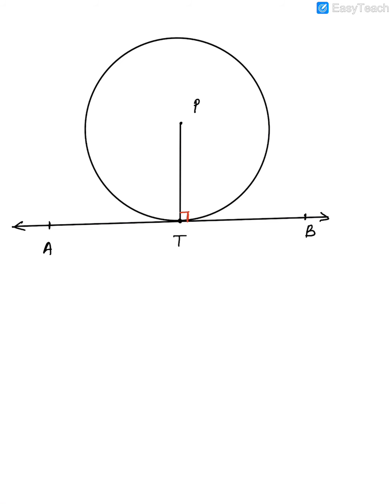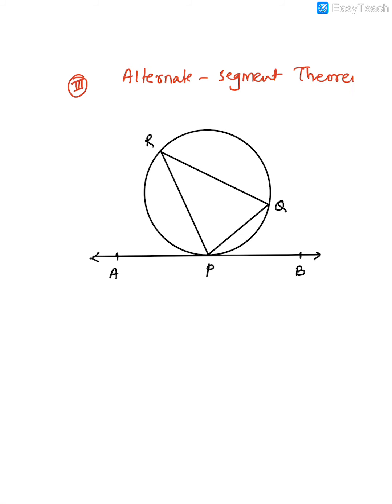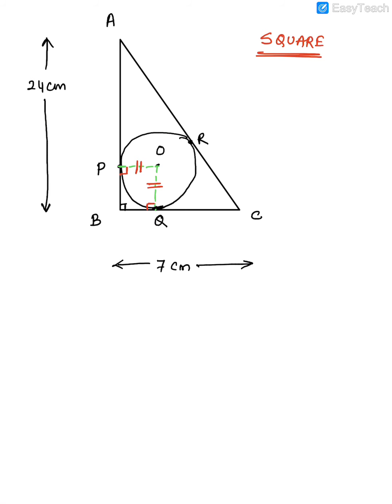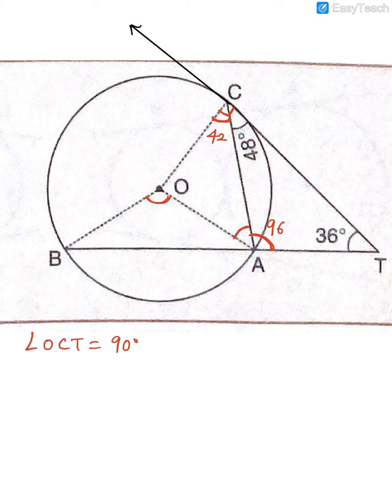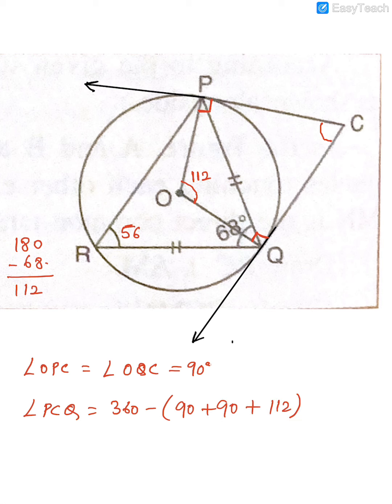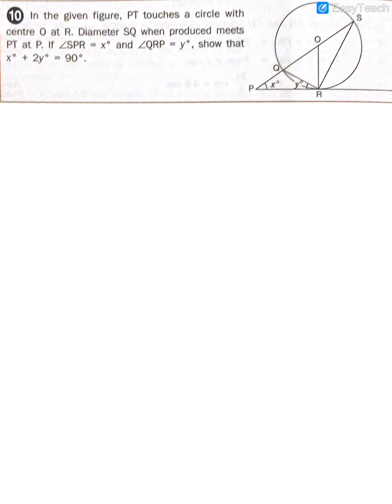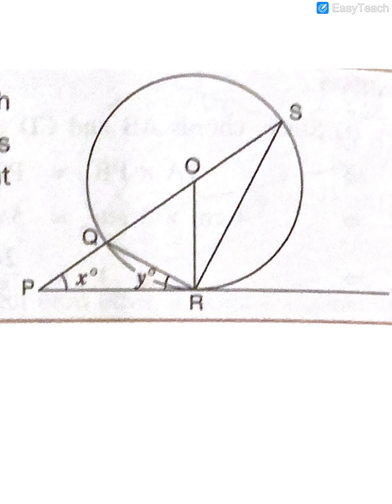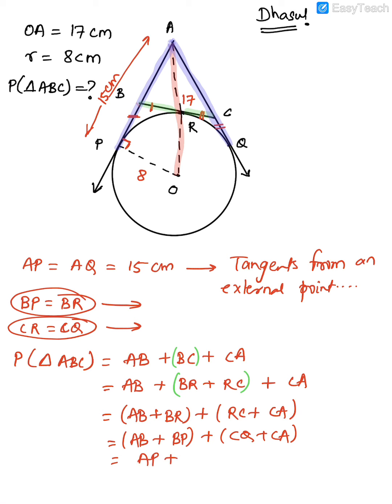Maths 10 tangents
Tangent properties